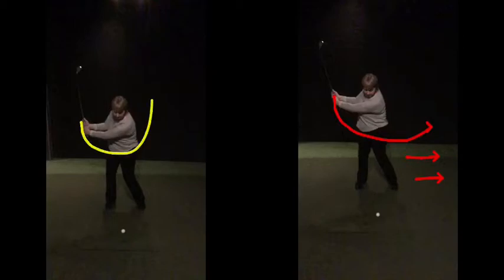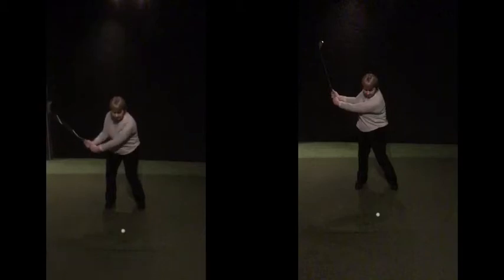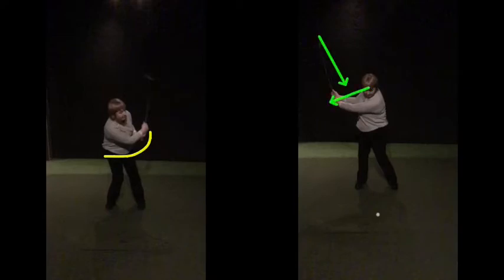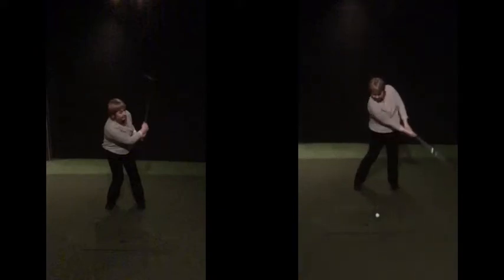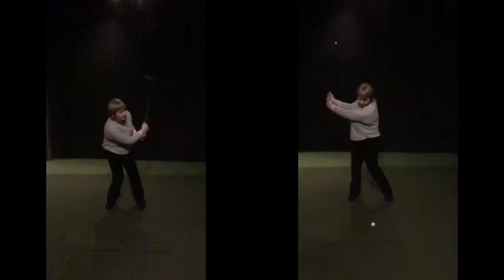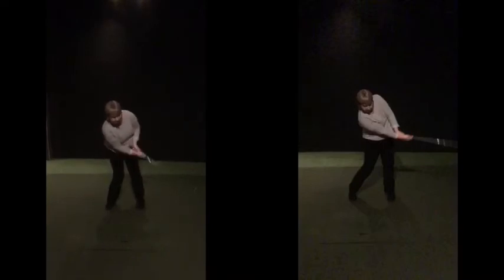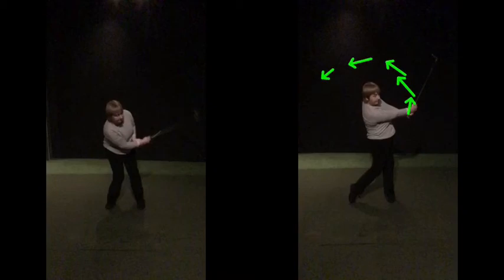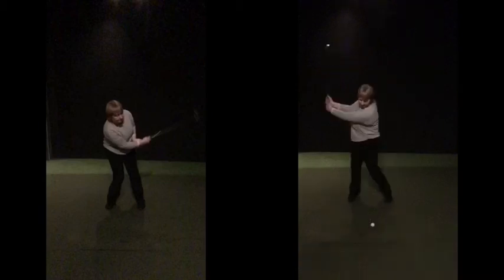golf lesson at Cottrell Park